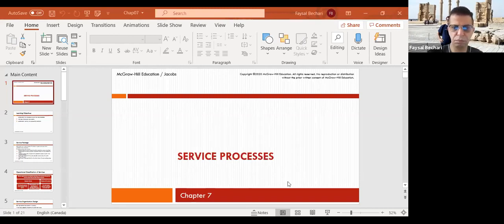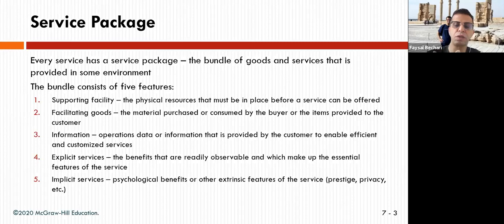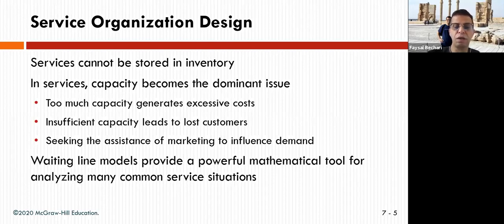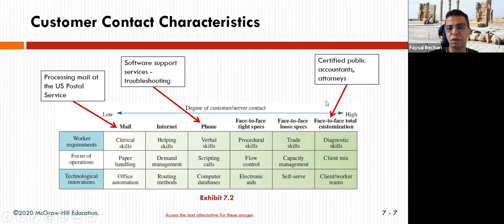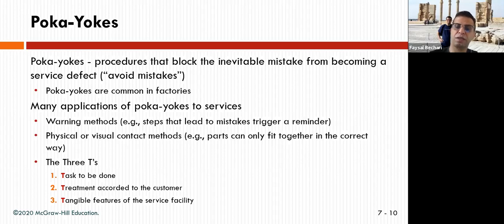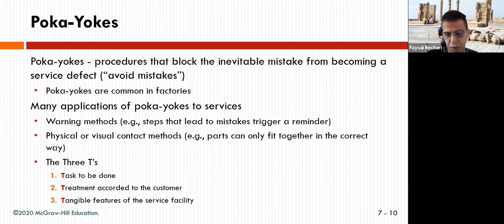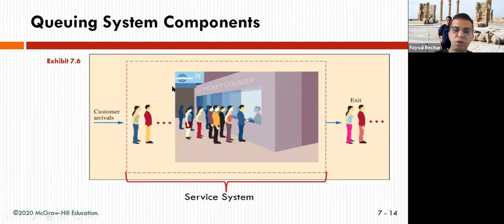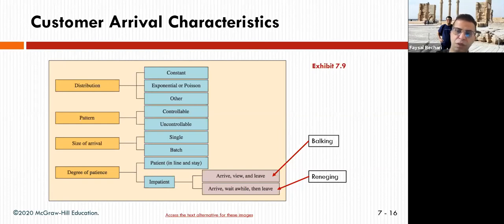SCM Ch7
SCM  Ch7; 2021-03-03